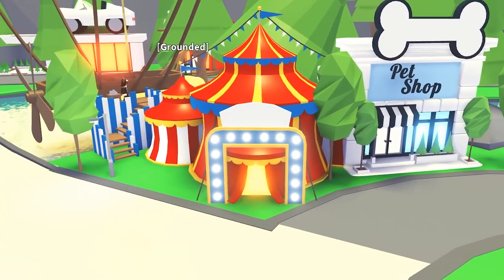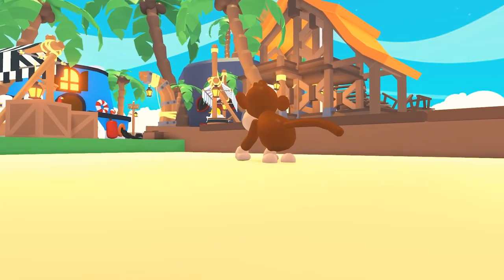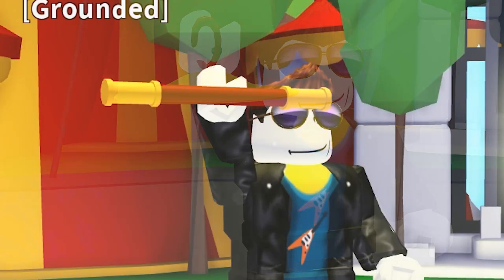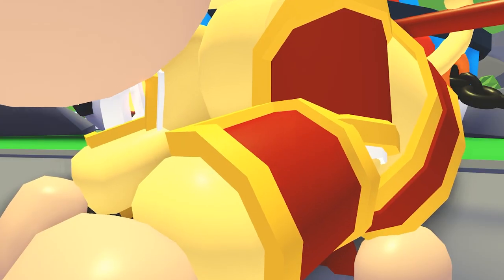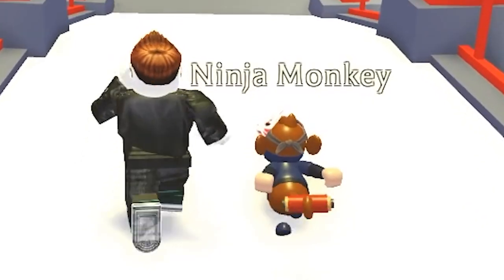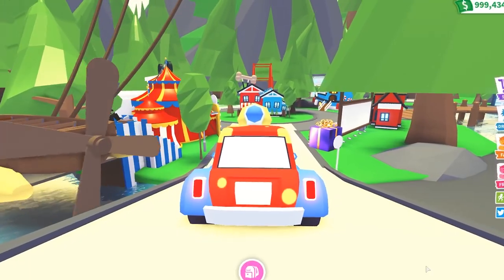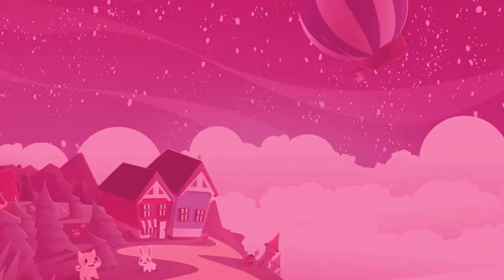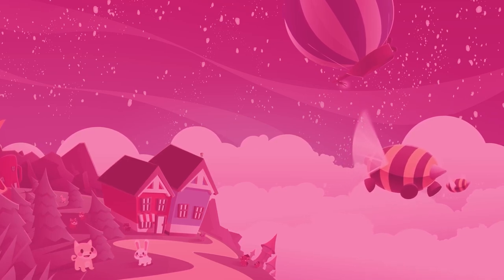🎪 Monkey Fairground Update 🐒🎪 Adopt Me! on Roblox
Everything you need to know about the new Monkey Fairground Update in Adopt Me! on Roblox 🐒🎪
The update will launch tomorrow — Thursday, May 28th, 9AM PDT / 12PM ET / 5PM BST. Search '9AM PDT local time' to find out what time the update launches in your country!! 🕘